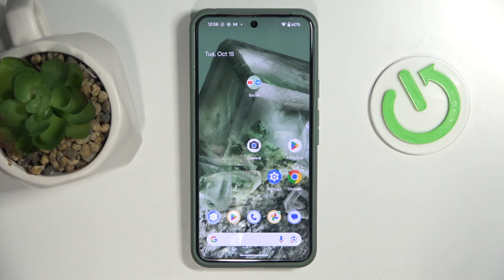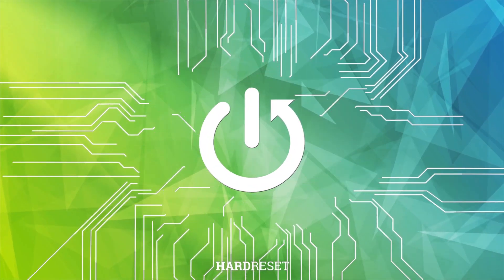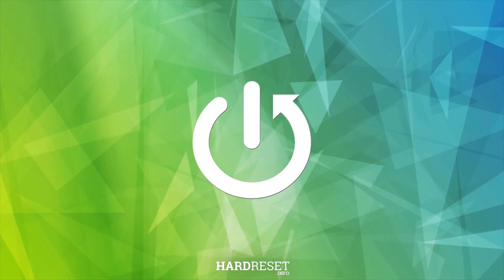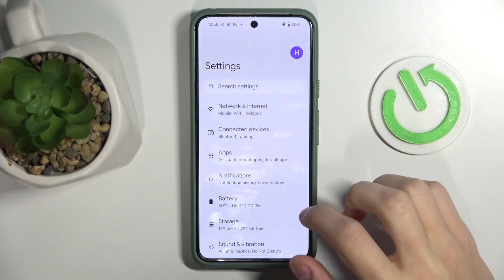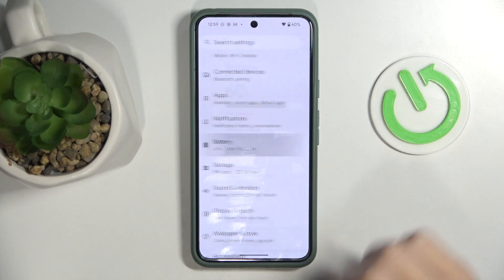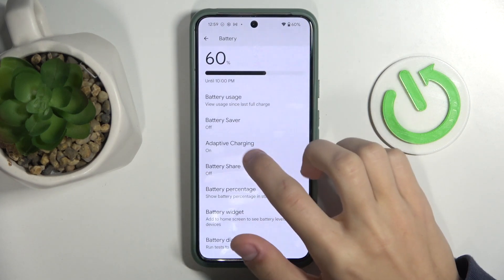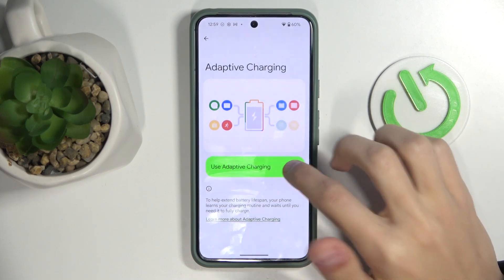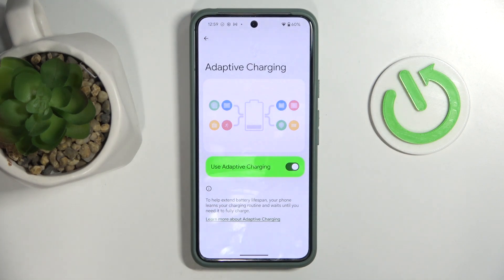Google Pixel: Manage Optimized Charging for Better Battery Health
This video will show you how to enable and manage the optimized charging feature on your Google Pixel device. Optimized charging helps extend battery lifespan by learning your charging habits and slowing the charge speed when necessary to avoid staying at 100% for too long. We’ll guide you through the steps to enable this feature, understand how it works, and why it’s beneficial for your device’s battery health. Follow along to ensure your Google Pixel is charging smarter and more efficiently.

How do I enable optimized charging on my Google Pixel?
Where can I find the optimized charging setting on my Google Pixel?
Does optimized charging help extend my Google Pixel’s battery life?